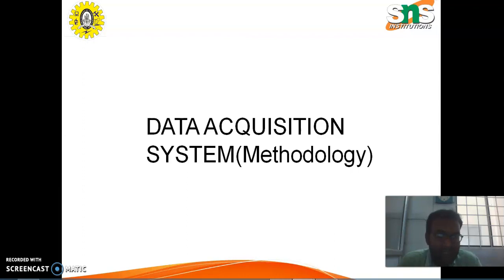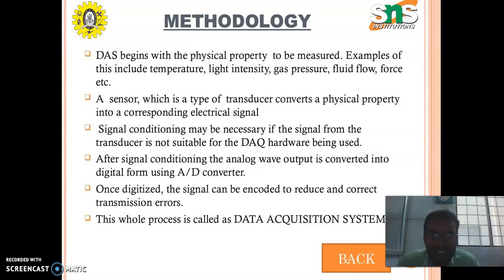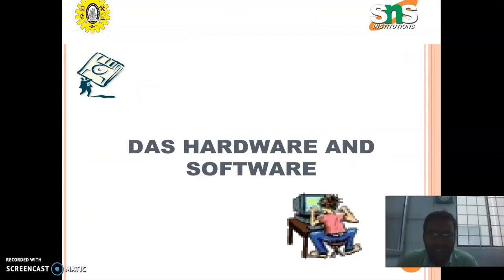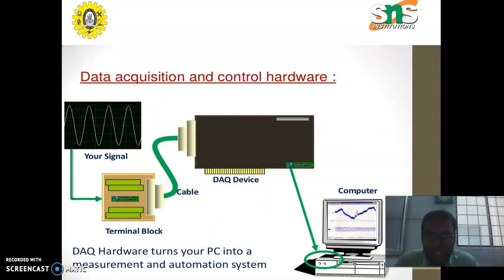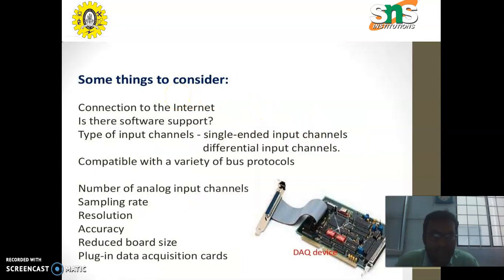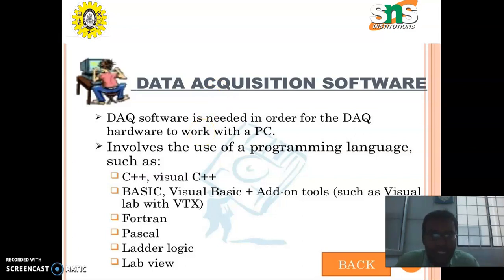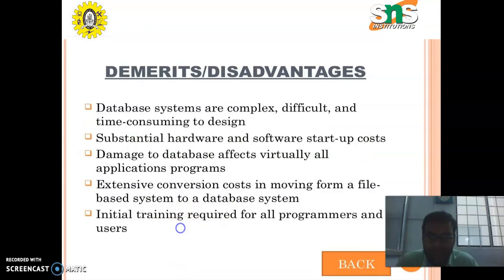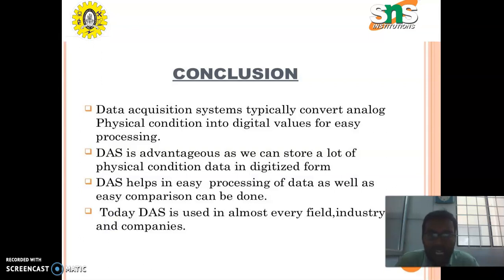Data Acquisition System Methodology